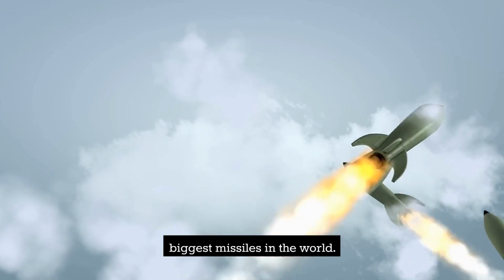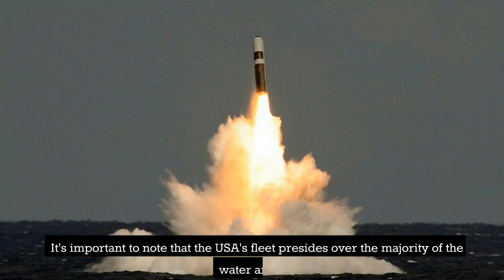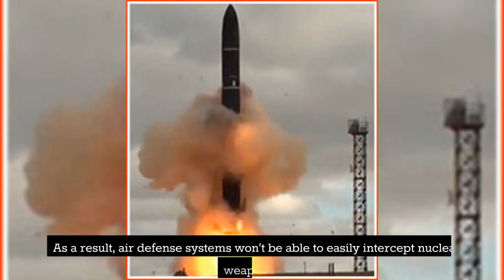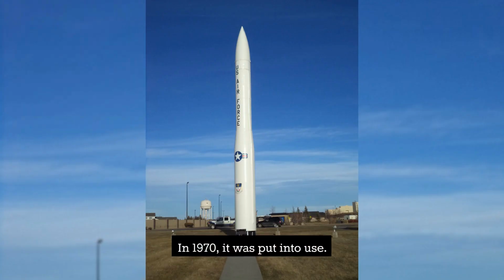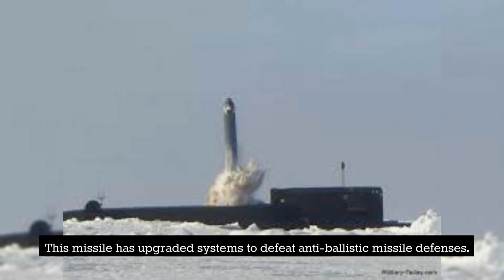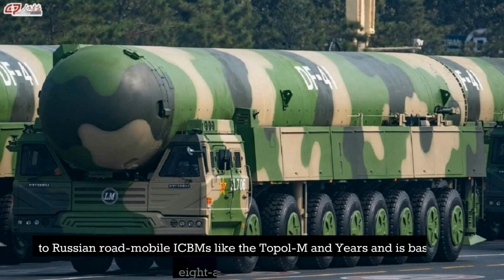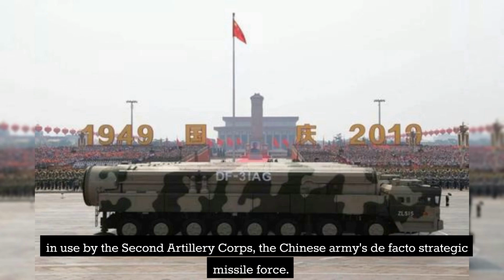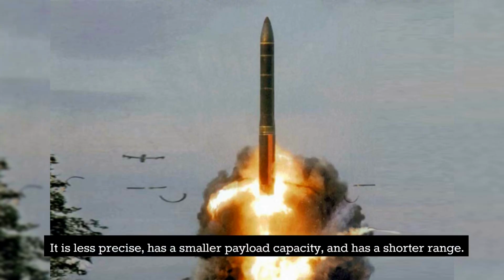TOP 10 BIGGEST MISSILES IN THE WORLD (AMERICA'S SECRET WEAPON)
Welcome to our latest video on the biggest missiles in the world! In this video, we will take a look at some of the most powerful and massive missiles ever created by mankind. From intercontinental ballistic missiles to cruise missiles, we will explore the history and capabilities of these incredible weapons.